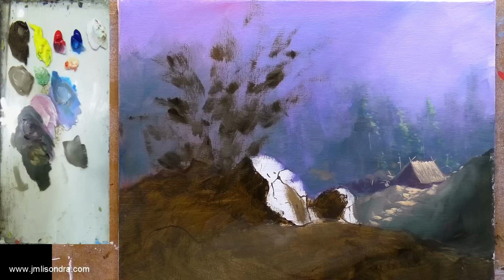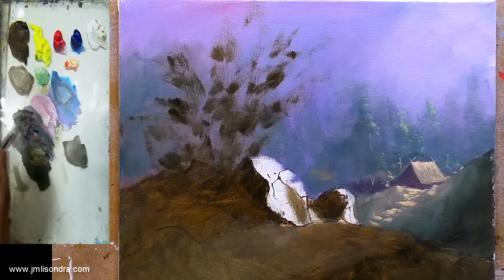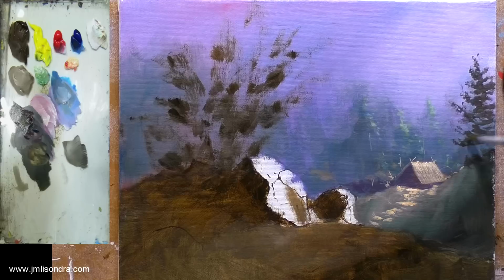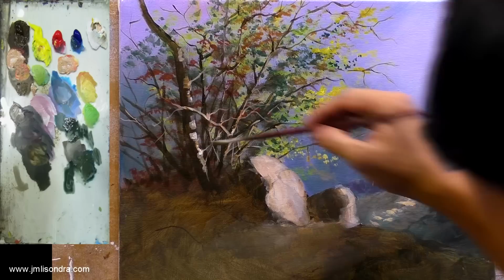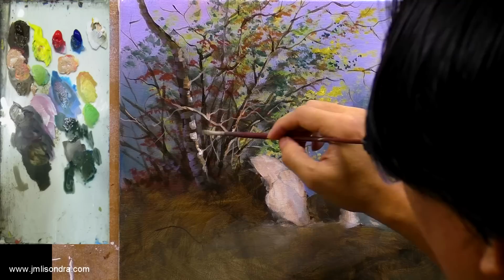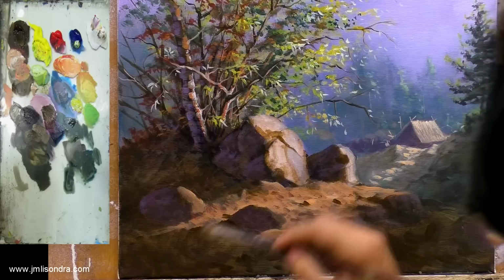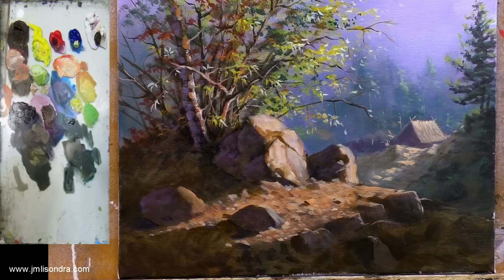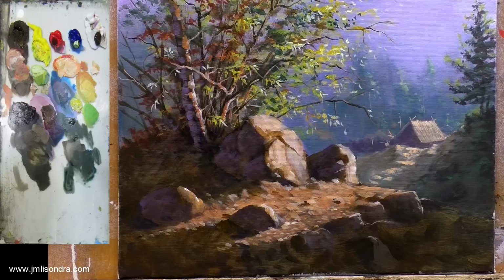Tutorial: How to Paint Pathway and Bushes in Acrylics / JMLisondra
"Join JMLisondra as he teaches you how to paint a beautiful pathway and bushes in acrylics.

"Get ready to watch a beautiful landscape come to life in this time-lapse painting tutorial by JMLisondra! In this video, he'll be showing you how to paint a stunning pathway and bushes in acrylics. From start to finish, you'll see the process unfold in fast motion and learn the techniques and tips JMLisondra uses to create his breathtaking paintings. Whether you're a beginner or an experienced artist, this tutorial is perfect for you!

Heartland